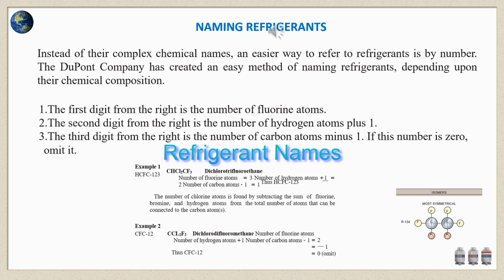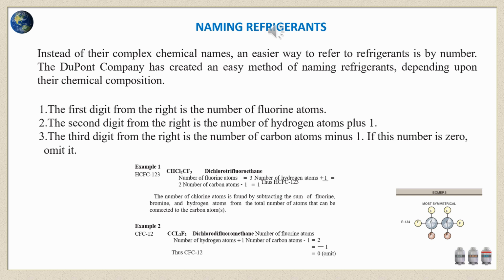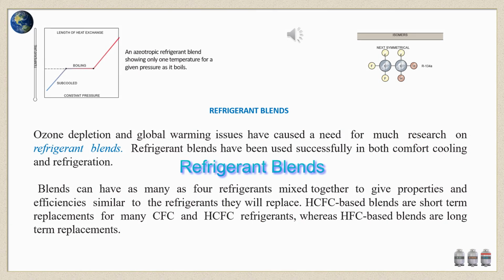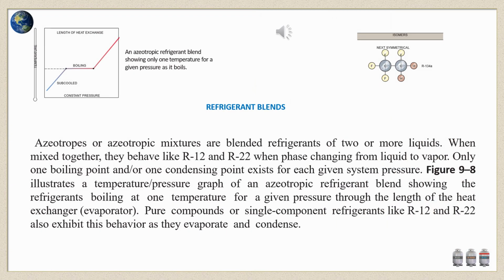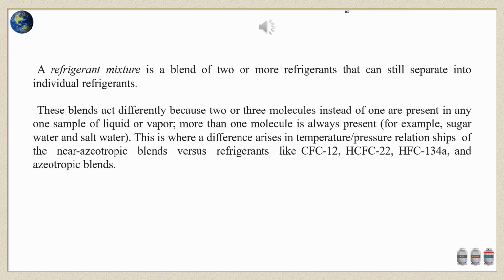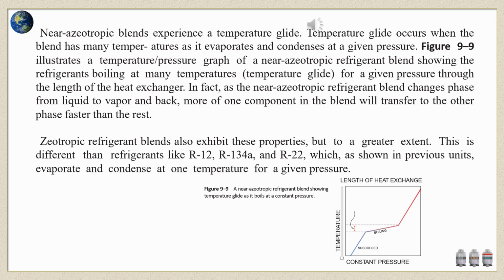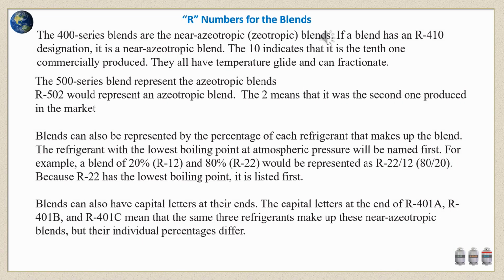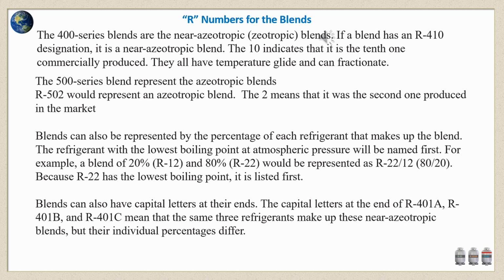Refrigerants and the environment Part 3 NAMING REFRIGERANTS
Air conditioning and refrigeration - EPA 608 technician certification  test prep material.